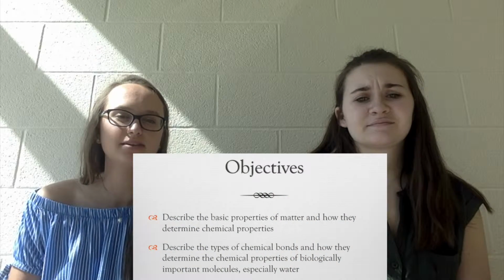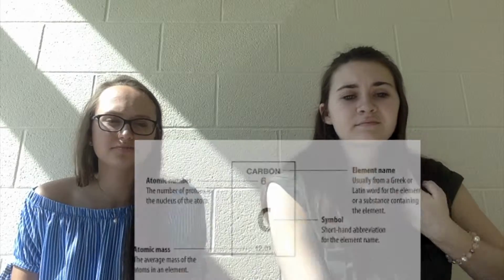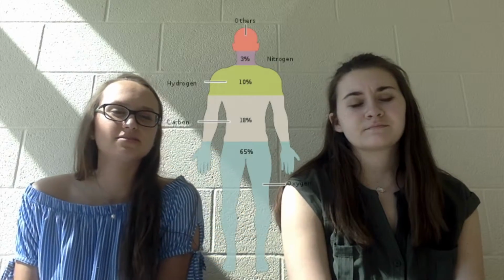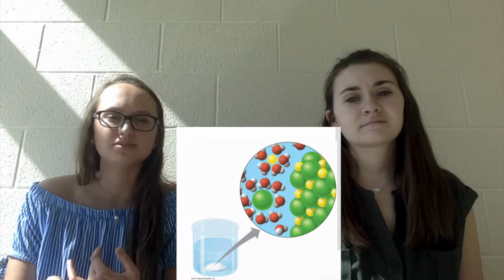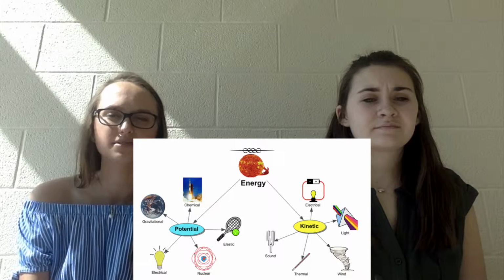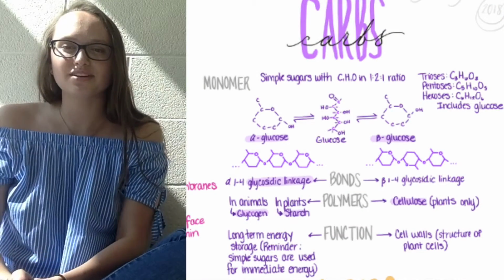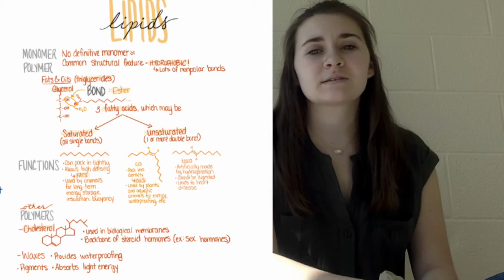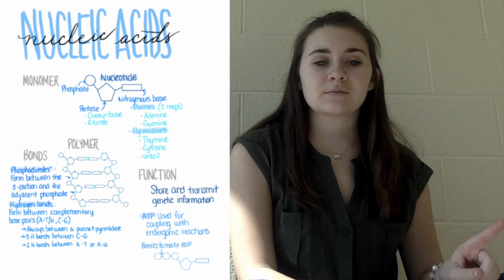Unit 2: Biochemistry: How Did Life Begin?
This video will cover the key concepts from this unit, and will help to review for the unit 2 exam!